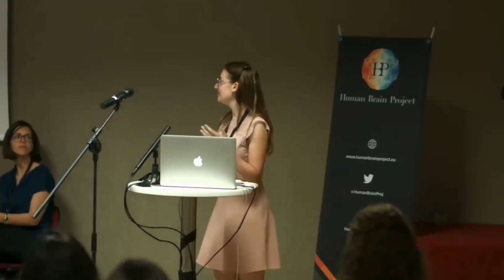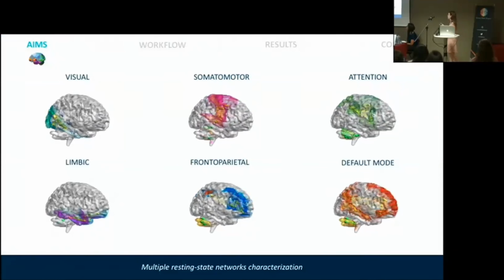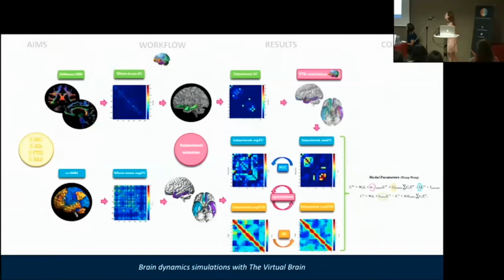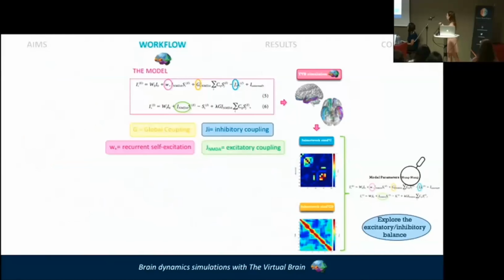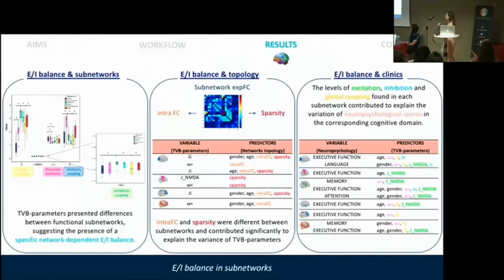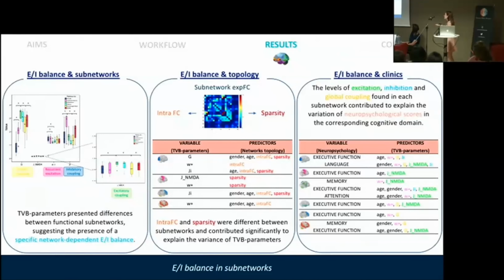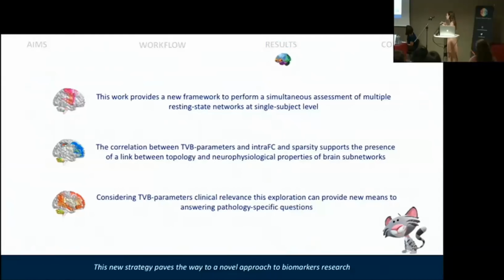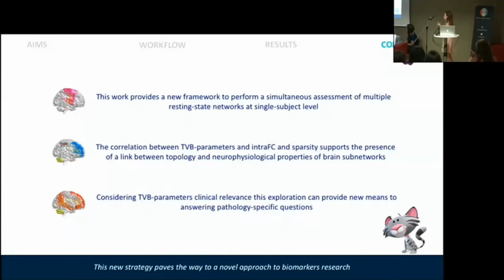Anita Monteverdi - Venturing into multiple brain sub-networks excitatory/inhibitory balance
Venturing into multiple brain sub-networks excitatory/inhibitory balance
Speaker: Anita Monteverdi, IRCCS Mondino Foundation, Italy

Brain Activity across Scales and Species: Analysis of Experiments and Simulations (BASSES)
13–15 June 2022
Roma Eventi, Italy

or visit:
humanbrainproject.eu/education